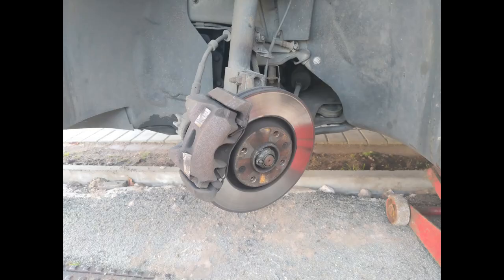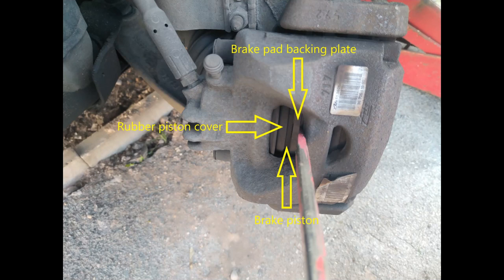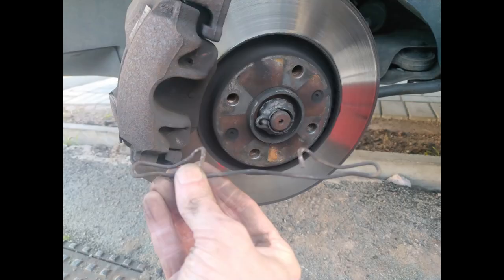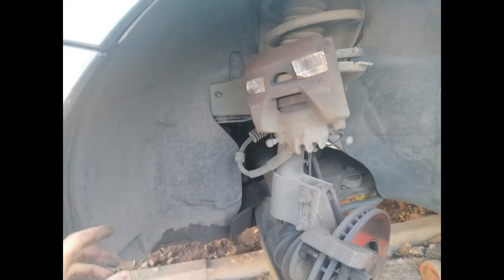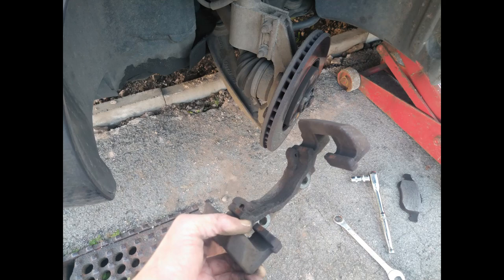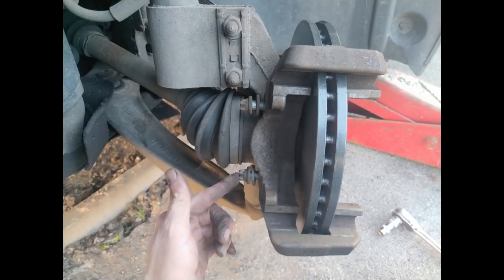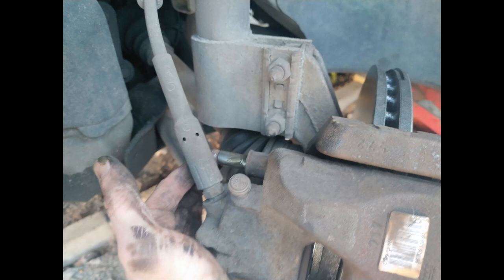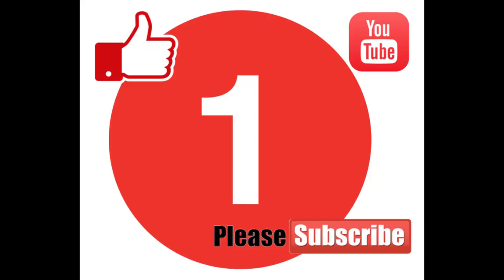Citroen C4 front brake disk and pads replacement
Citroen C4 grand picasso brake replacement.
In this video I detail how to replace the front brakes on a Citroen C4. I hope this helps.

Hello everyone interested enough in this channel to visit here.
I'm just a single Dad whose son wanted his own YouTube channel to try and make some money because, quite frankly, we're pretty poor. Sadface.
But we're really happy together and I'd do anything for him, including making all sorts of random videos to upload to YouTube.
As such there's going to be games, reviews of various things and, as I generally can't afford to pay to get things fixed, anything I'm repairing that I can video I'll also upload.
Whatever you're doing folks I hope you're more successful at it that I am, take care and stay safe.
Peace.